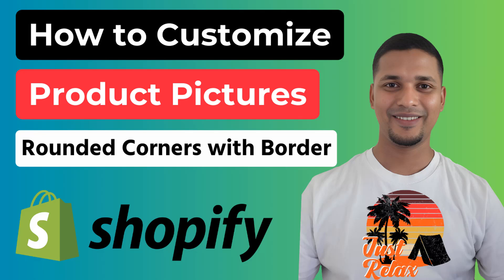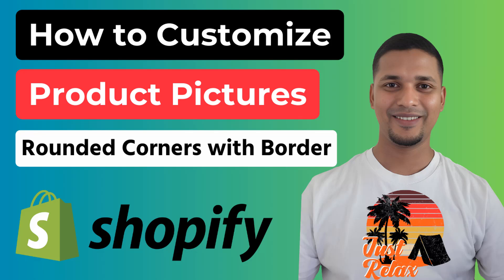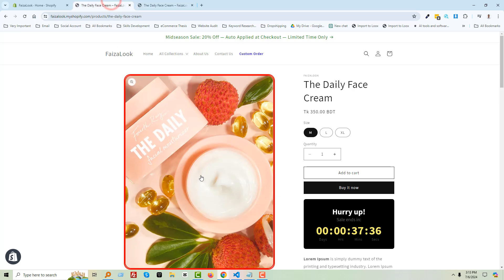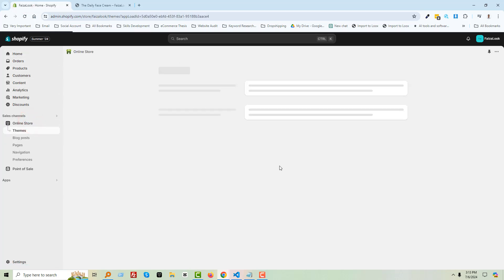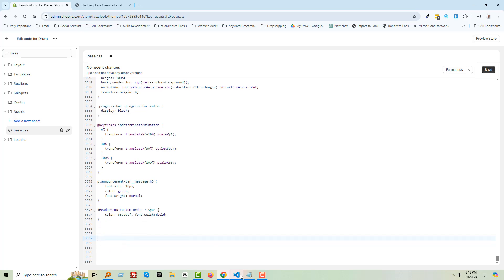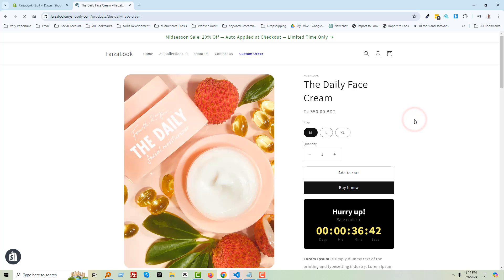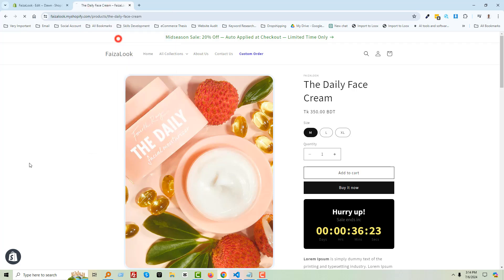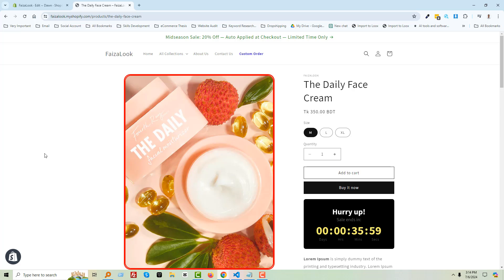How To Make Product Pictures Rounded Corners with Border In Shopify ✅ Easy and Fast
💻 Welcome to * How To Make Product Pictures Rounded Corners with Border In Shopify ✅ Easy and Fast  *

📝 Video Description: Give your Shopify store a polished look with rounded product image corners and borders!  This quick and easy video tutorial will show you exactly how to achieve this stylish effect in just a few steps.  No coding experience required!

In this video, you'll learn:

How to access your Shopify theme's code editor
Applying the CSS code for rounded corners and borders
Customizing the corner radius and border size
Perfect for beginners and anyone who wants to enhance their store's visuals!

Code Source:

.product__media.media.media--transparent, .global-media-settings {
    border-radius: 25px!important;
border: 3px solid ebf5fa;